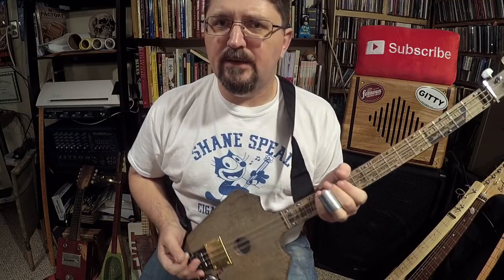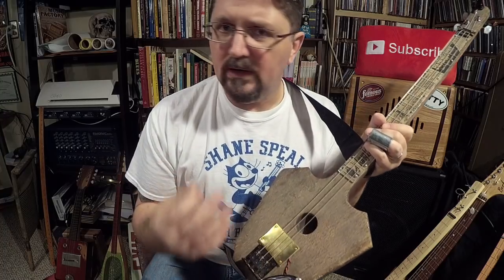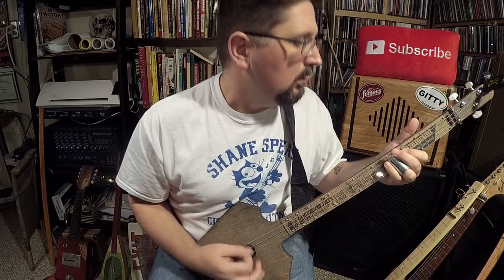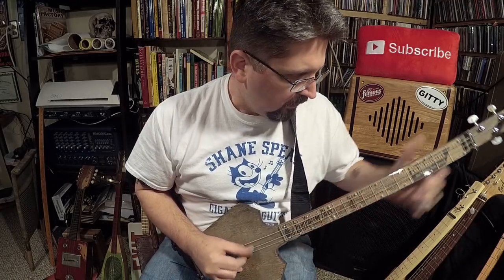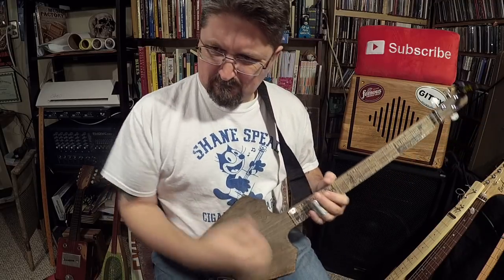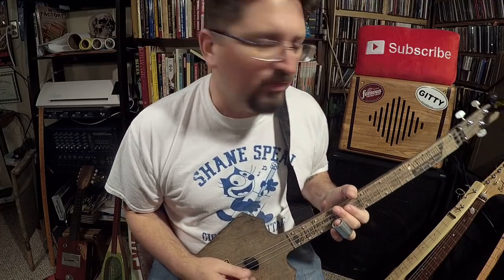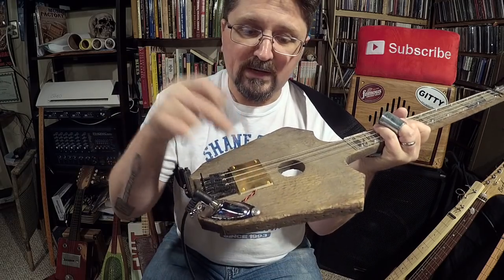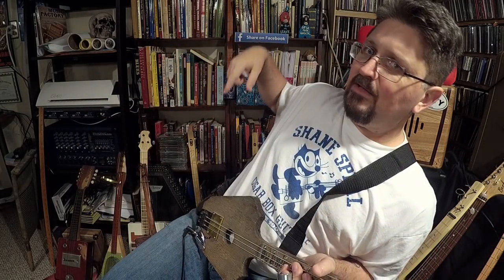LOUD Demo of the Wickedbucker Pickup - Rat Rod Pt 2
(Scroll down for parts and links.)  I built this snarling dog in just an hour!!!  What do you think?  The inspiration was a brand new Wickedbucker flat pickup I have it tuned to Open E and it's played through a Jay Turser Classic 25R amplifier with a Cobalt Blue Bottleneck.

2.  Shane Speal Signature Guitar Tuners

7.  Shane Speal signature guitar strings

8.  The nut is a section of a bolt

9.  The string tree is a Floyd Rose style string tree I found on eBay.